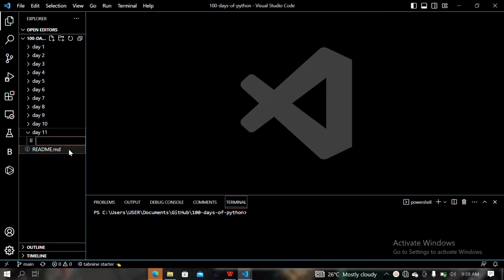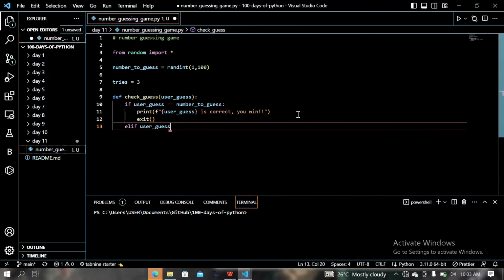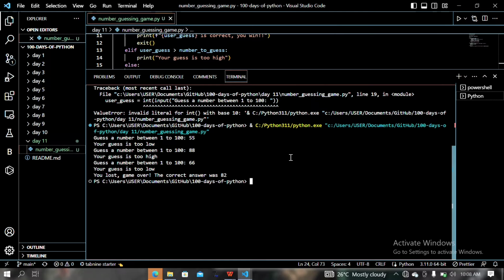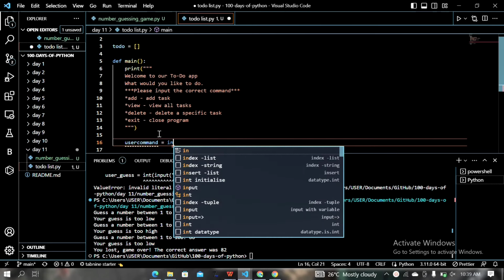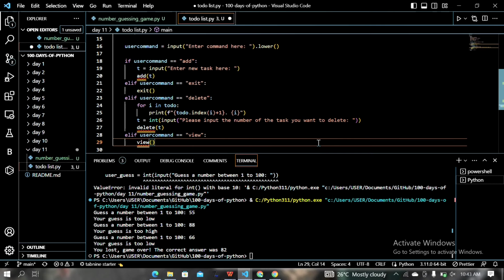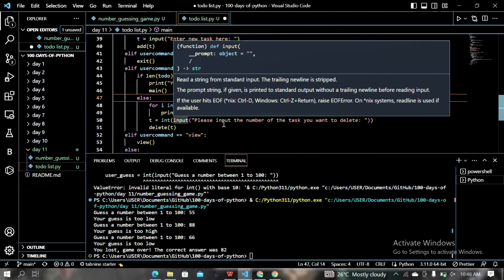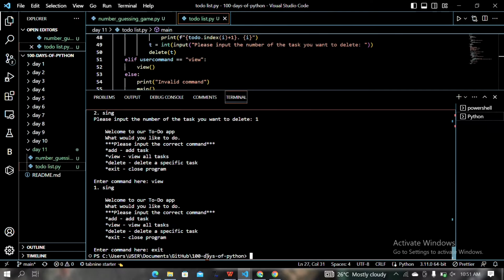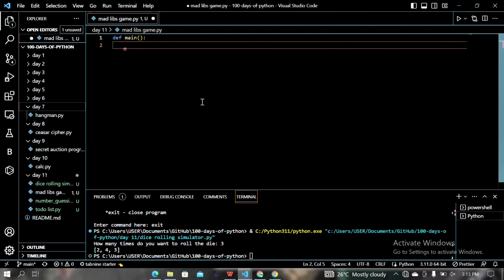Python Projects for Total Beginners| 100 days of Python #11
Amazon prime
Prime Video
Amazon prime student 6 months trial

10 python projects to try as a beginner with source code